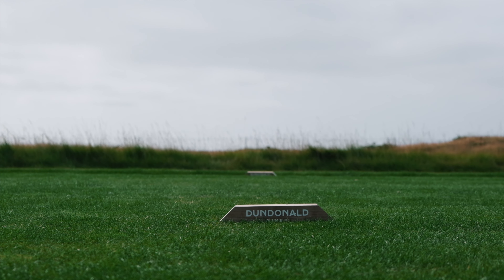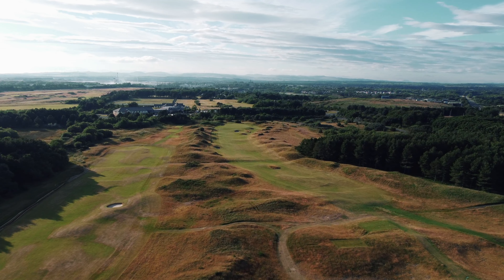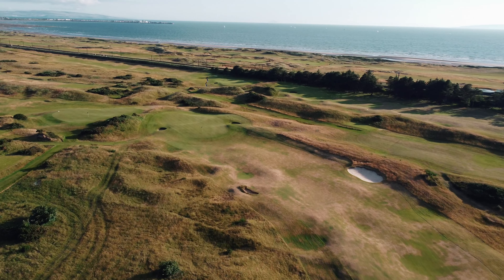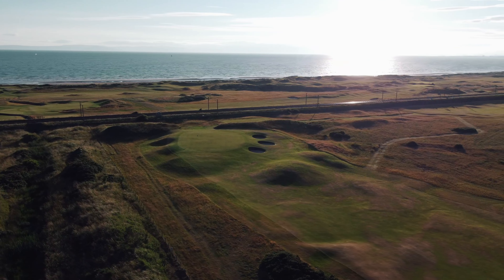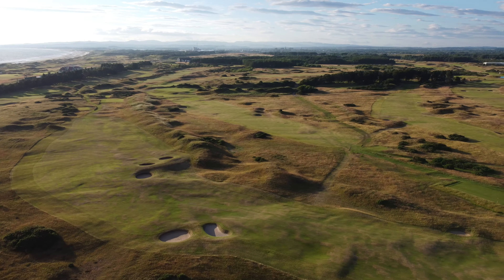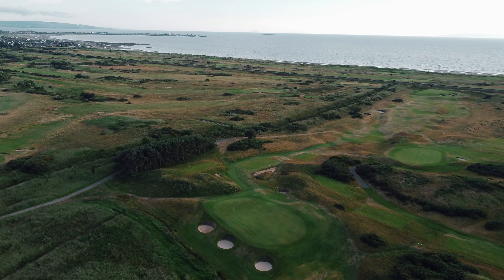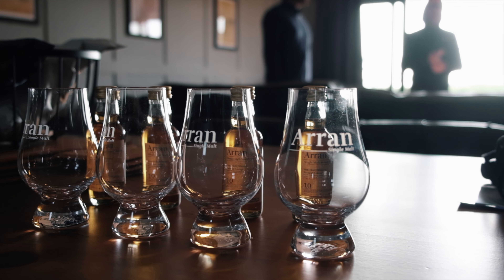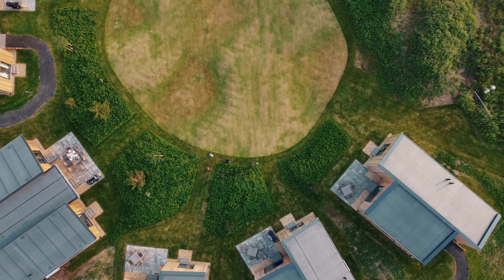Dundonald Links - The Golf Club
The West coast of Scotland is rich with links golf, including The Open Championship venues of Prestwick, Royal Troon and Turnberry, but this is the story of the newest kid on the block, the wonderful Dundonald Links.

The first course was laid out in 1911 by Willie Fernie. Measuring 6700 yards, it was thought to be one of the longest courses in the world at that time.